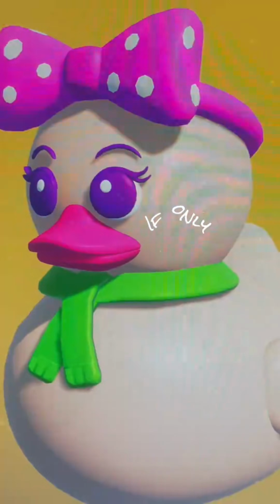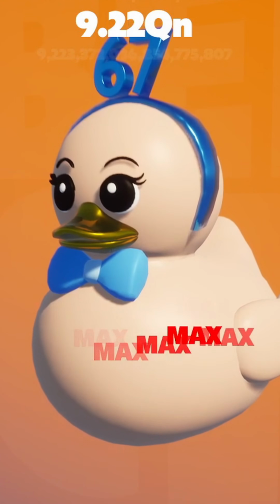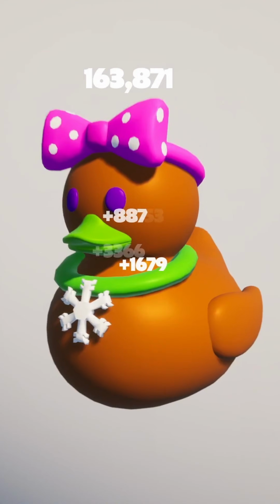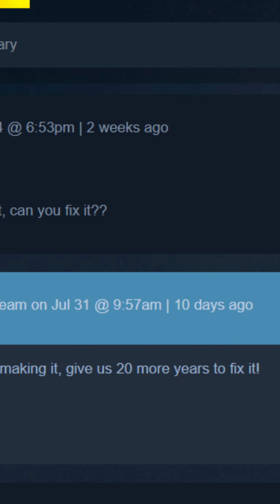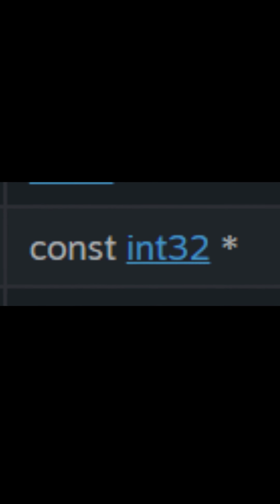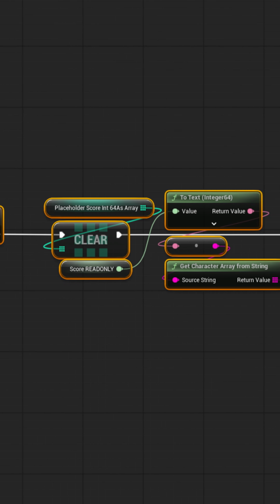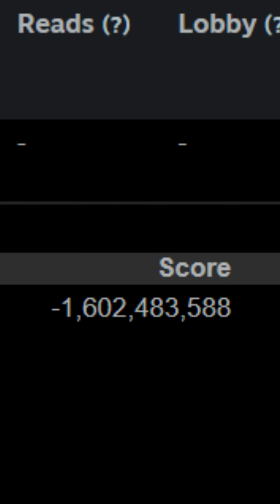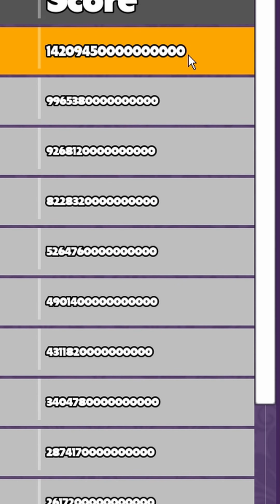A COMPLICATED Gamedev Technical Problem!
The idle game nobody asked for but everyone wants!

NOW on STEAM!!